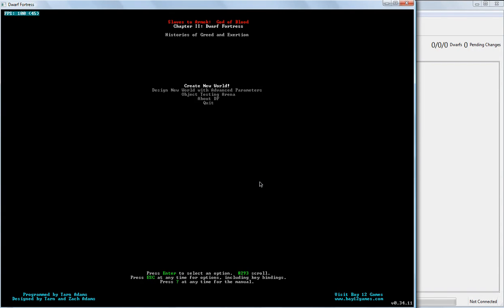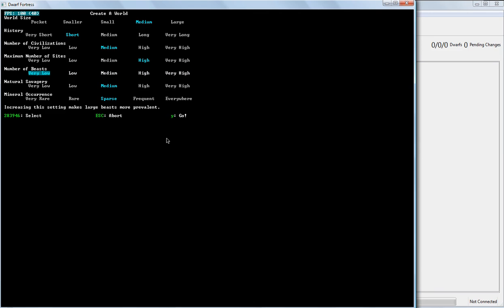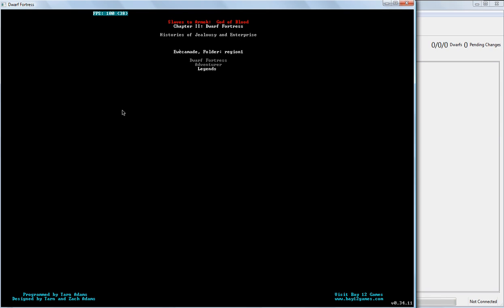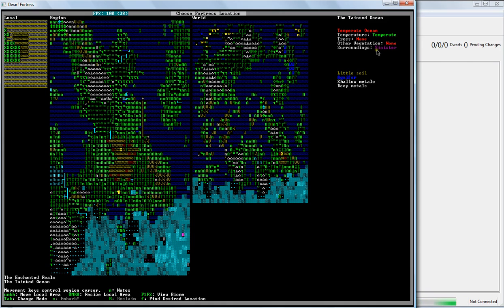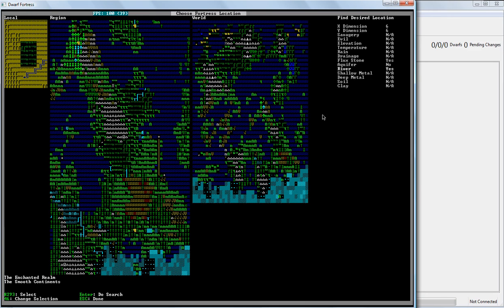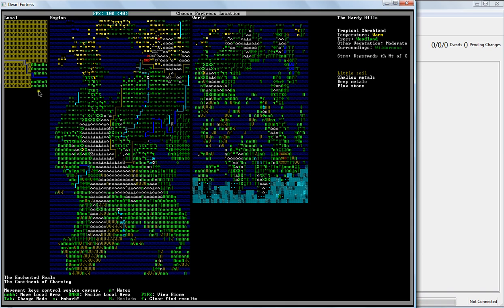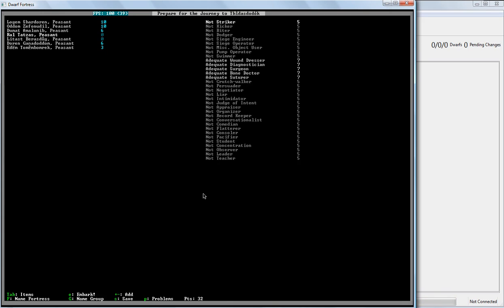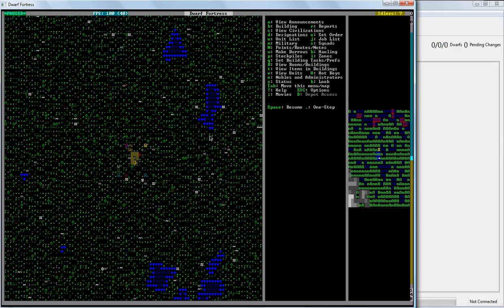Dwarf Fortress Tutorial Part 1 World Gen and Embark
The first video in a tutorial series which will eventually turn into a Let's Play series. This video covers world generation and selecting a beginning location for players, as well as selecting skills and equipment for new fortresses.

As promised, LINKS!!!

The dwarf fortress home, and main download site, Bay12 games. Best site to get your actual download of DF and keep up with the chatter about the next version.

THE main source of information about specifics in game, mechanics of the game, and talk about stuff about the game. The DF wiki is your bestest friend ever.

The wiki page about the various utilities and mods, and what they do/are like.

The actual file repository for all those mods and utilities talked about on the wiki. Lazy Newb Pack, Dwarf Therapist, and many, many others are here.
Don't like the look of DF Vanilla? Get a tileset.

I fully recommend that you get the second utility I actually use, but am not demoing in the tutorial, SoundSense. Tarn's guitar solo is great, but after an hour or two, kinda grates on the nerves and makes you just as likely as your dwarves to go on a homicidal rampage. Plus, the audible cues to various things happening in your fortress is really useful too!

Leave questions below in the comments section, or it there is something specific you'd like to see, let me know. You might just get a dwarf named after you!